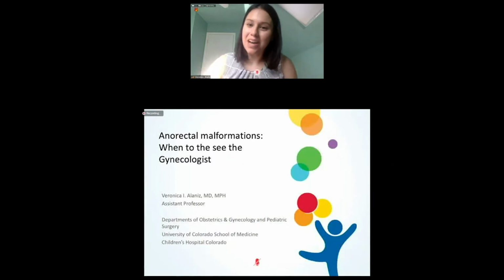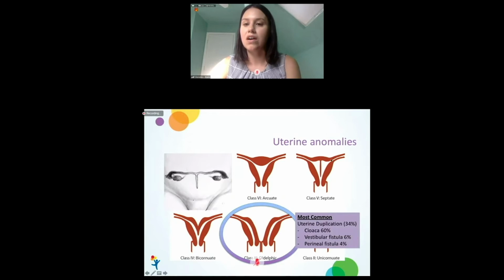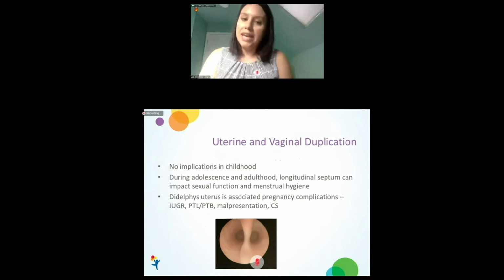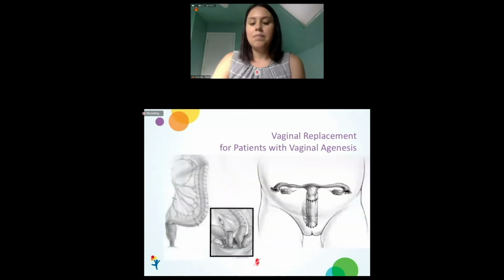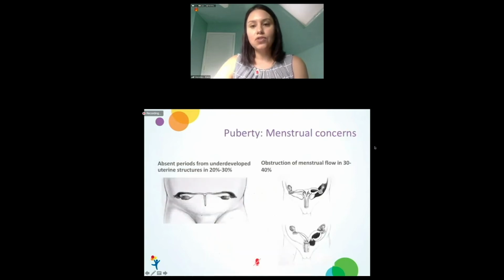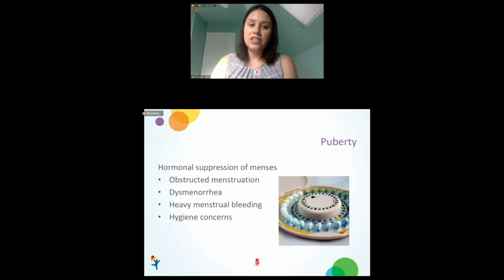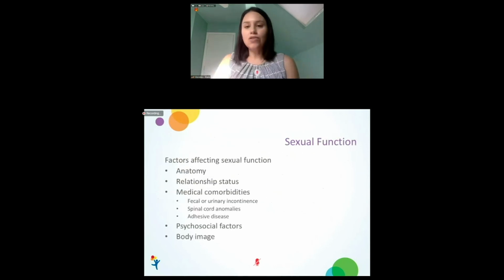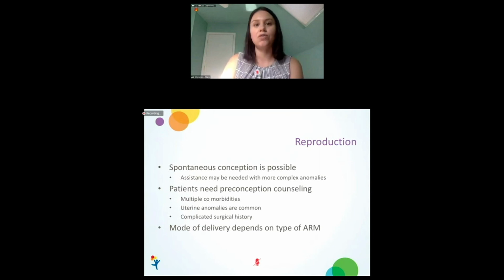Dr Alaniz PatientFamily (gyn)